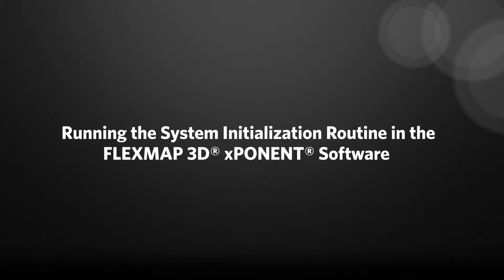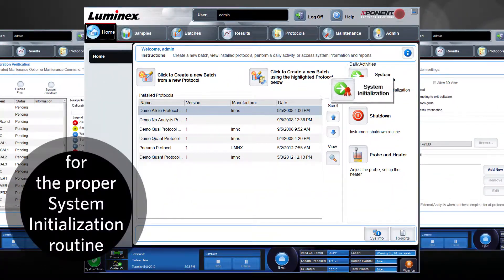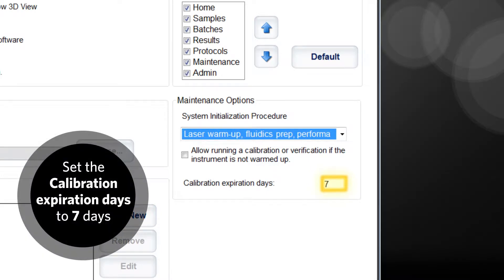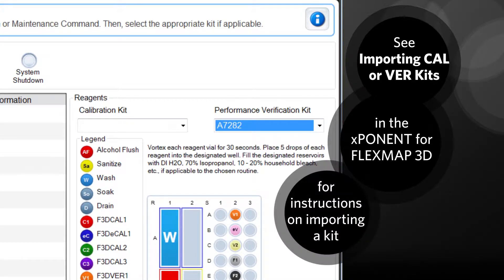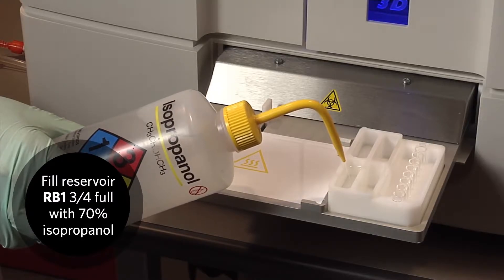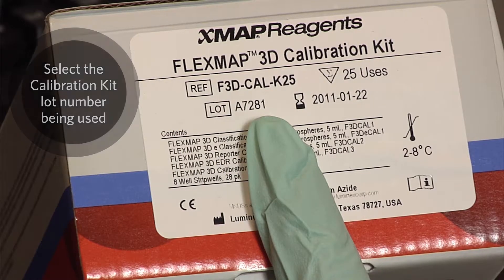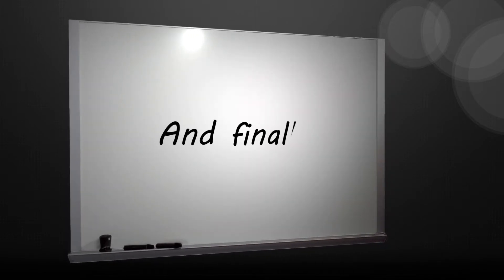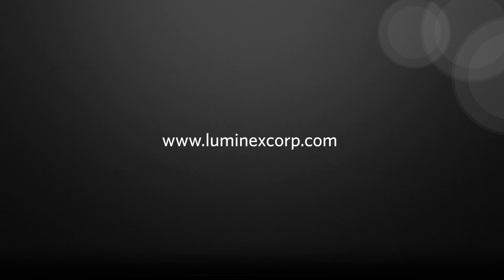FLEXMAP 3D® System Initialization Routine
The FLEXMAP 3D® is Luminex’s most advanced and versatile multiplexing platform. Fast read time, compatibility with both 96- and 384-well plates, and ease of integration with front-end automation systems make the FLEXMAP 3D the platform of choice for high throughput applications. The platform uses both magnetic and non-magnetic microspheres and is capable of simultaneously measuring up to 500 genes or proteins from a small sample. Automated start up, shut down, and maintenance routines make the FLEXMAP 3D easy to use and maintain.